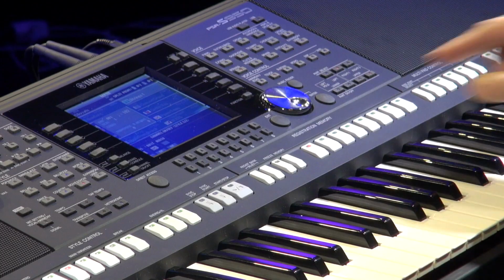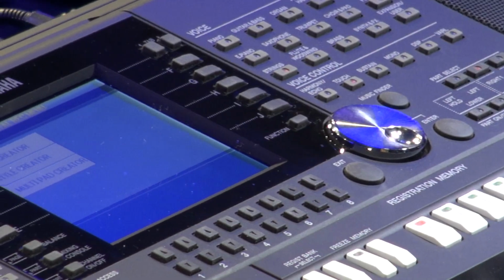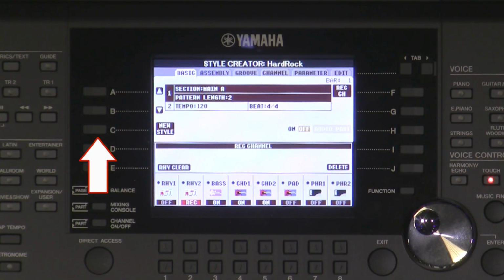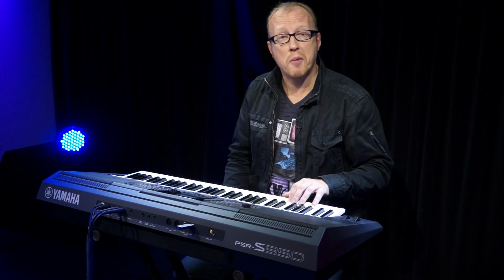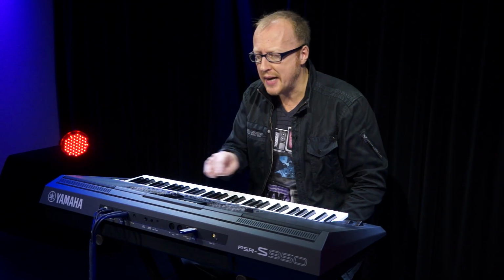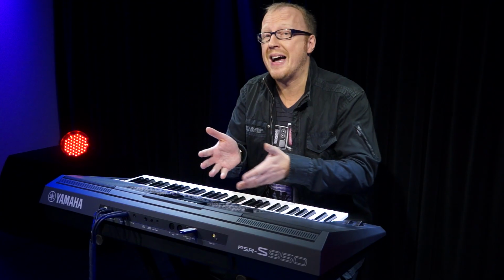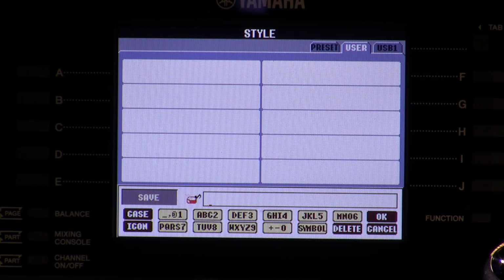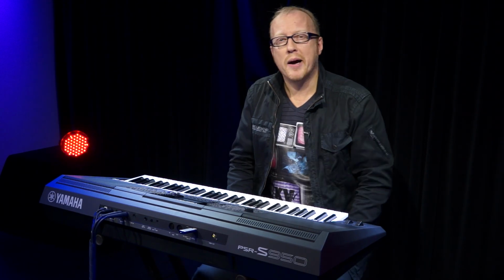PSR-S950 Style Programming Demonstration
A step-by-step demonstration by Bert Smorenburg on how to create your own unique backing styles on Yamaha's PSR-S950 digital keyboard.